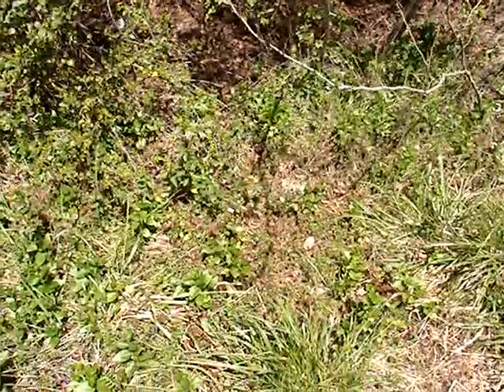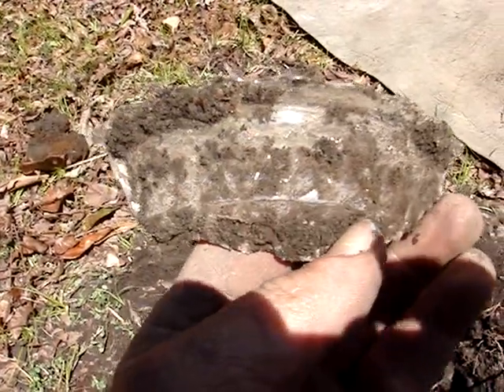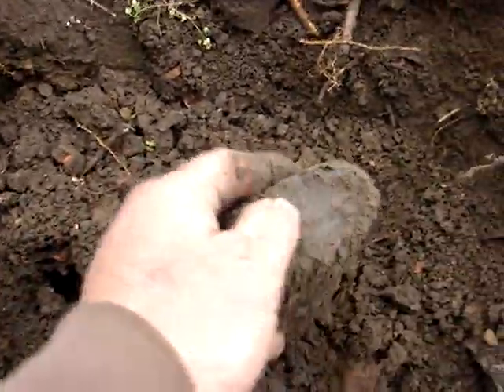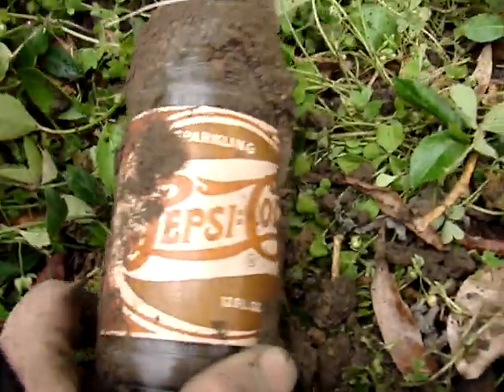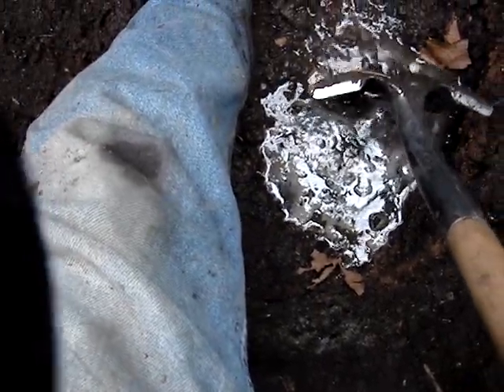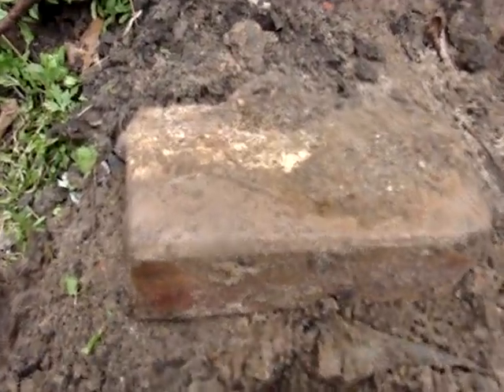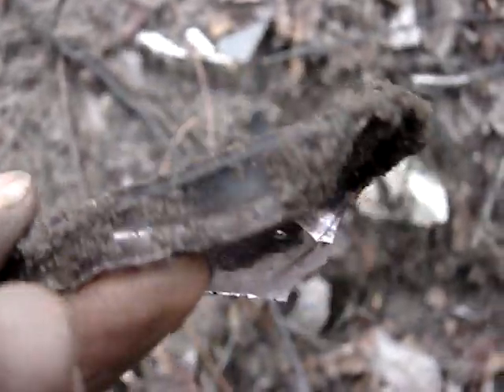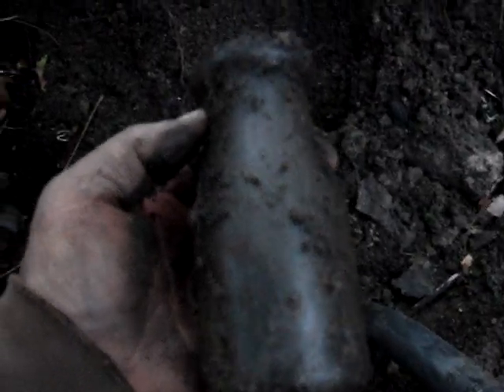Diggin Bottles in Mt Olive & Kinston NC